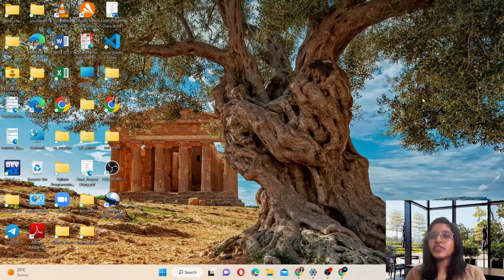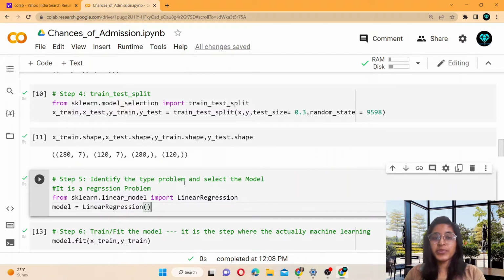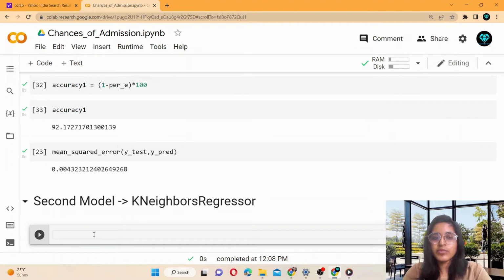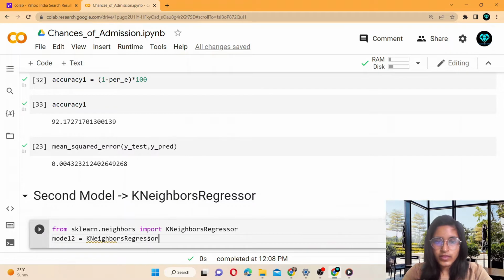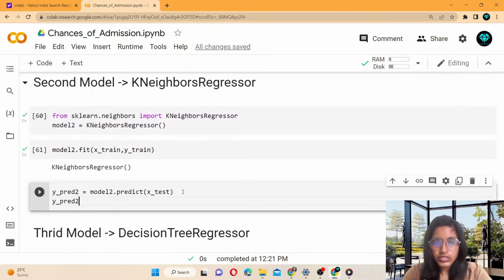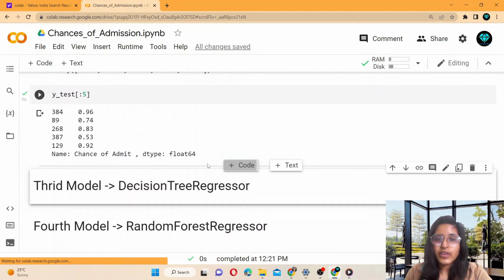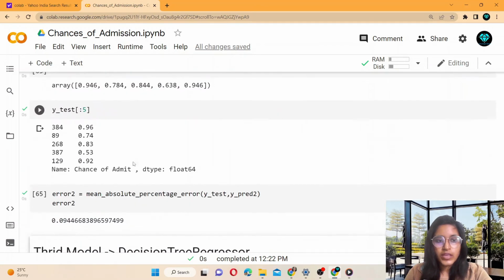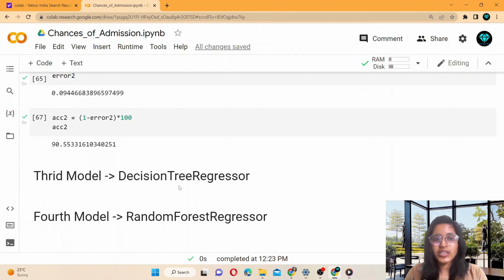GRE Admission Prediction using KNN Regressor | Machine Learning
Hello Evertone, This is Sakshi Kushwaha. Here we are discussing KNN Algorithm.K-nearest neighbors (KNN) algorithm is a type of supervised ML algorithm which can be used for both classification as well as regression predictive problems.
Above I attached link of my notebook.